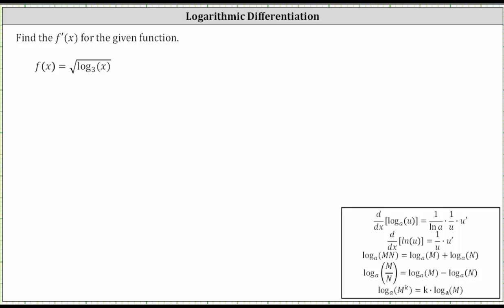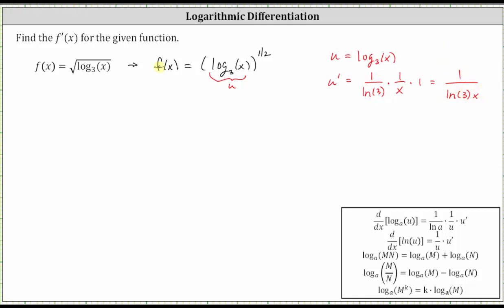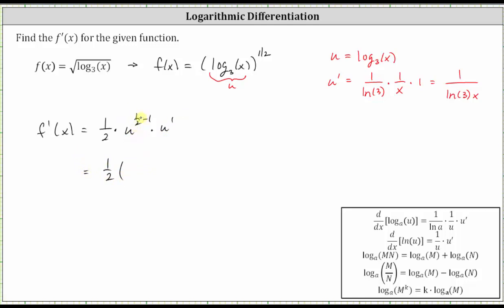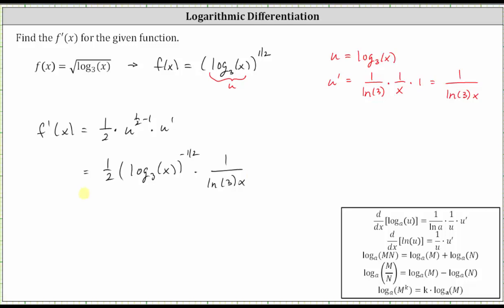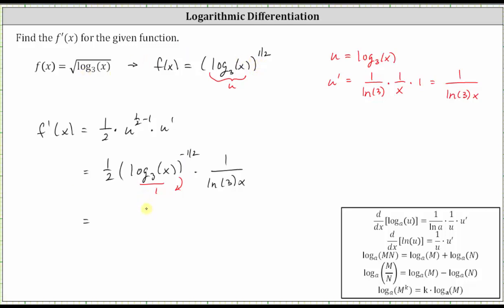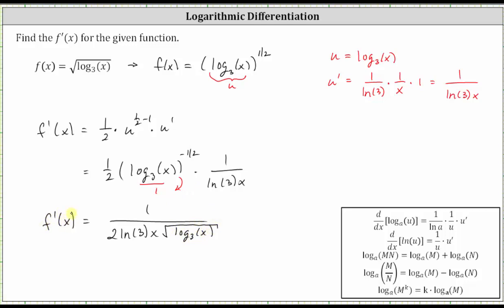Find the Derivative of the the Square Root of a Log Function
This video explains how to find the derivative of the square root of a logarithmic function.